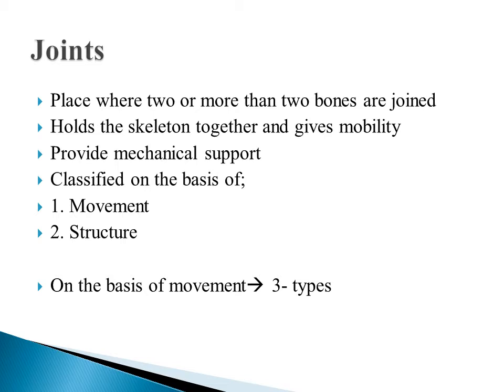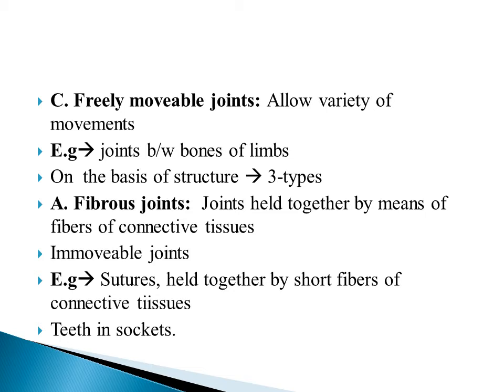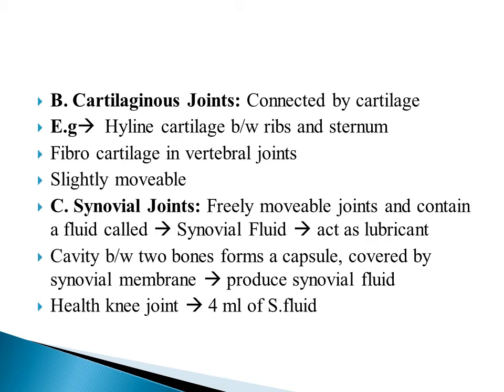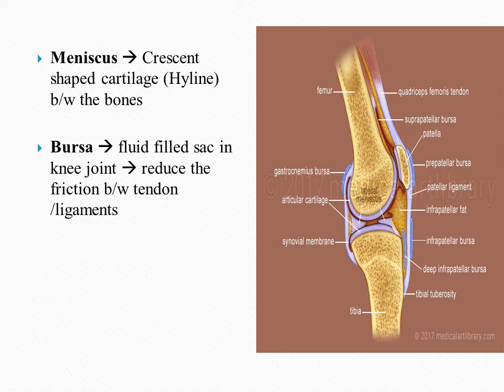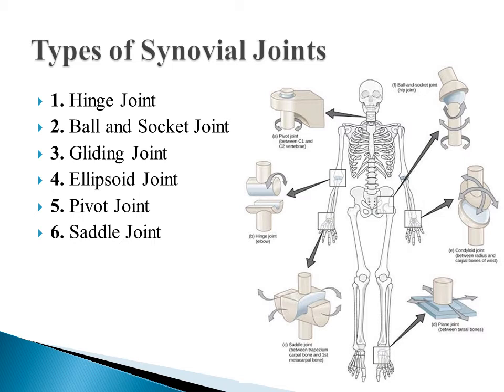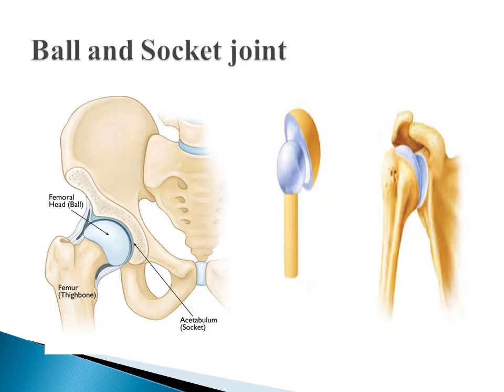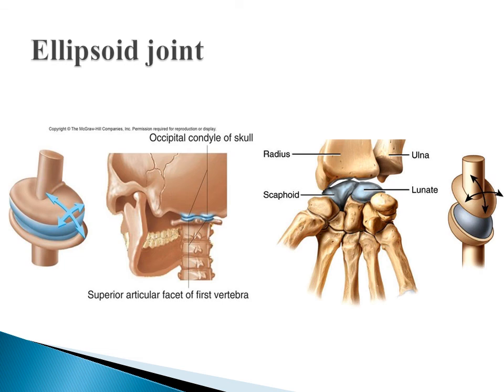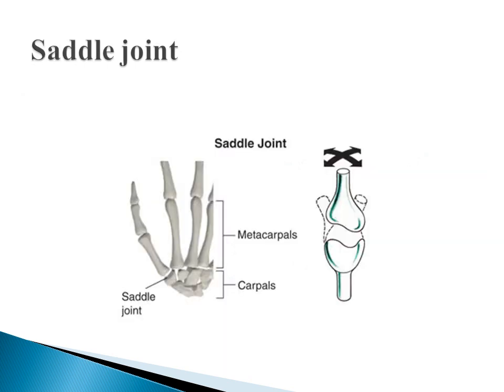2nd Year |Zoology| Chap 2 Lec 4